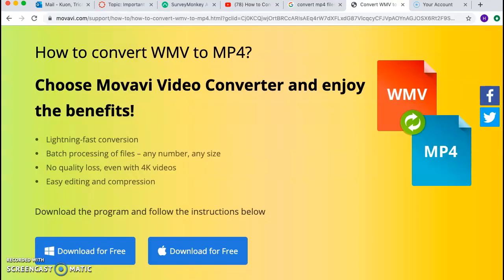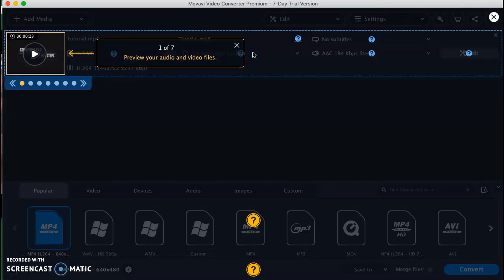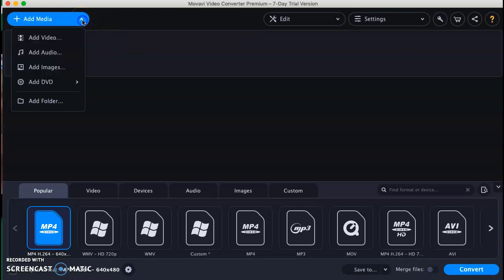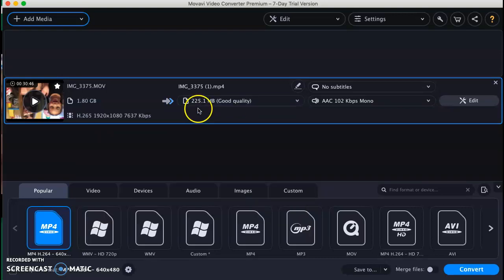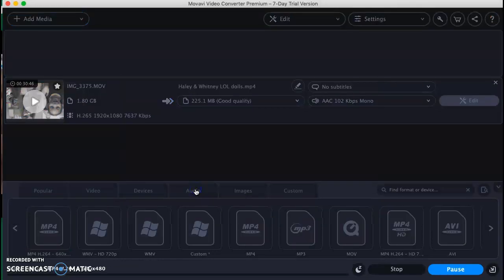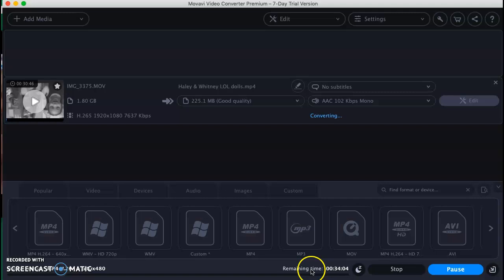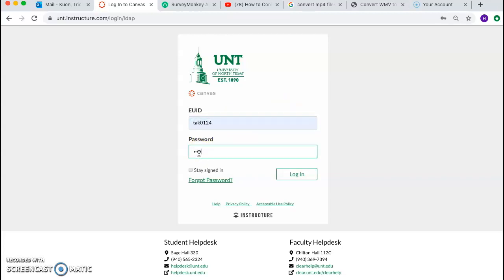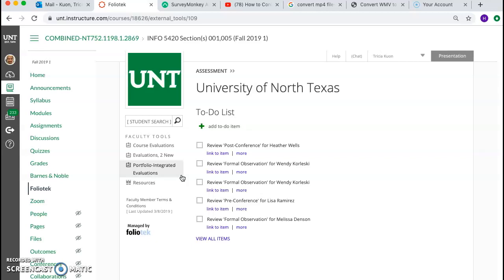Video Converting with Movavi